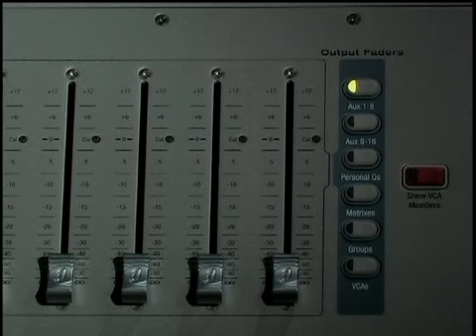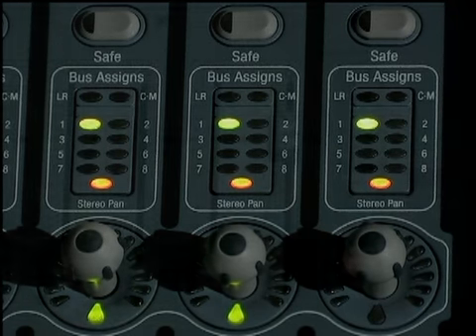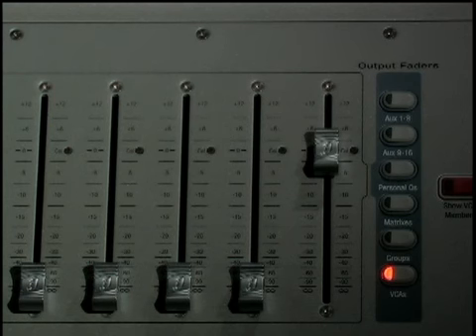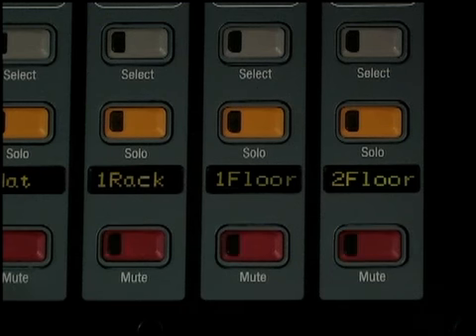Assigning I O